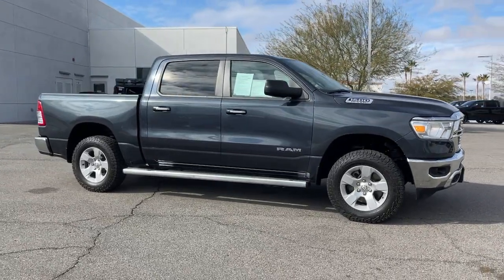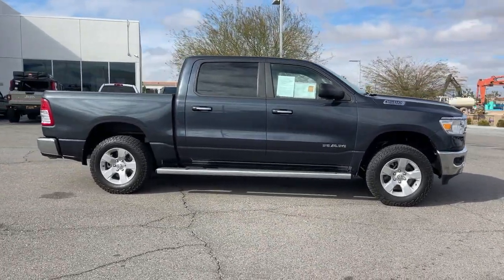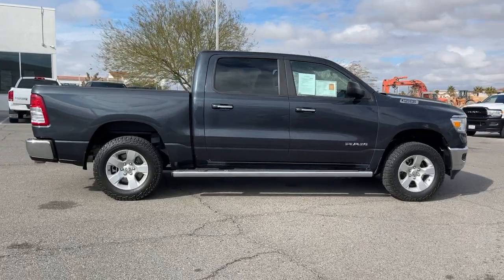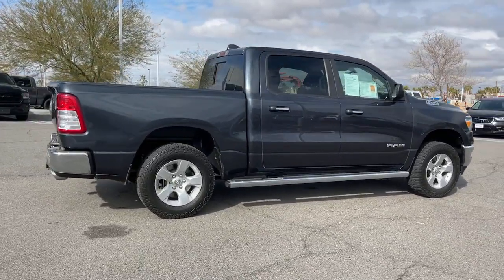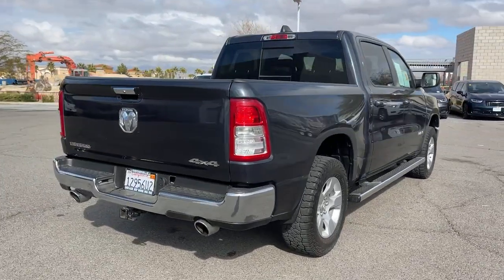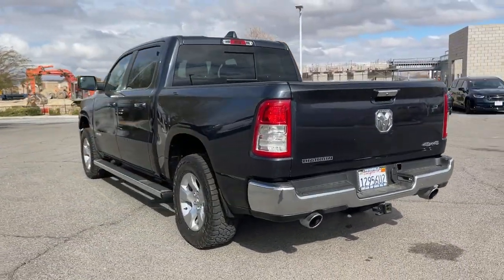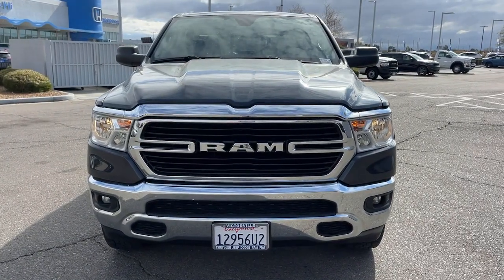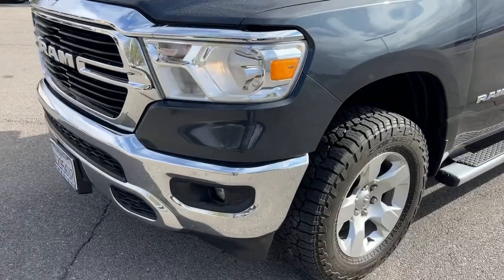2019 Ram 1500 Victorville, High Desert, Hesperia, Apple Valley, Adelanto, CA 2D3067B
Maximum Steel Metallic Clearcoat Used 2019 Ram 1500 Big Horn/Lone Star available in Victorville, California at Victorville Motors. Servicing the High Desert, Hesperia, Apple Valley, Adelanto, CA Area.

Victorville Motors
14617 Civic Dr

Certified. CARFAX One-Owner. Clean CARFAX. 1500 Big Horn/Lone Star, 4D Crew Cab, HEMI 5.7L V8 Multi Displacement VVT eTorque, 8-Speed Automatic, 4WD, Maximum Steel Metallic Clearcoat, Black Cloth, Air Conditioning, AM/FM radio, Bumpers: chrome, Dual front impact airbags, Front fog lights, Illuminated entry, Low tire pressure warning, Occupant sensing airbag, Outside temperature display, ParkView Rear Back-Up Camera, Passenger vanity mirror, Power steering, Power windows, Quick Order Package 27Z Big Horn/Lone Star, Radio: Uconnect 3 w/5 Display, Remote keyless entry, Speed control, Steering Wheel Mounted Audio Controls, Telescoping steering wheel, Tilt steering wheel, Trip computer, Wheels: 18 x 8. Ram Details:brbr  * Includes First Day Rental, Car Rental Allowance, and Trip Interruption Benefits. SiriusXM 3 month trial subscription. (for FCA US LLC Certified Pre-Owned program), Vehicles Up to 120,000 Miles and 5 Model Years Between 75,001 and 120,000 Miles. 3 Month/3,000 Mile Maximum Care Limited Warranty, Whichever Comes First, Measured From Certified Pre-Owned Purchase Date. Thorough Reconditioning Process Using Authentic Mopar Parts. Car Rental Allowance, 3-Month Trial Subscription for SiriusXM GuardianTM and Satellite Radio (Excluding Promaster and Ram Cab/Chassis Vehicles) (for Certified Pre-Owned Go program)br  * Roadside Assistancebr  * Transferable Warranty (for FCA US LLC Certified Pre-Owned program)br  * Vehicle Historybr  * Limited Warranty: 3 Month/3,000 Mile (whichever comes first) after new car warranty expires or from certified purchase date (for FCA US LLC Certified Pre-Owned program)br  * Warranty Deductible: $100br  * 125 Point Inspectionbr  * Powertrain Limited Warranty: 84 Month/100,000 Mile (whichever comes first) from original in-service date (for FCA US LLC Certified Pre-Owned program)brbrbrAwards:br  * Motor Trend Automobiles of the year   * 2019 KBB.com Best Auto Tech Awards   * 2019 KBB.com 10 Favorite New-for-2019 Cars   * 2019 KBB.com 10 Best Road Trip Cars   * NACTOY 2019 North American Truck of the YearbrbrVictorville Motors prides itself on being in the business of serving people. Our commitment to the community is what has made Victorville Motors successful. We know that the value of developing people-friendly processes that support personal, as well as team growth develops a strong business. We've been honored to be a part of the High Desert since 1970 and we are passionate about continuing to do our part to make the Victor Valley a better place to live and work.